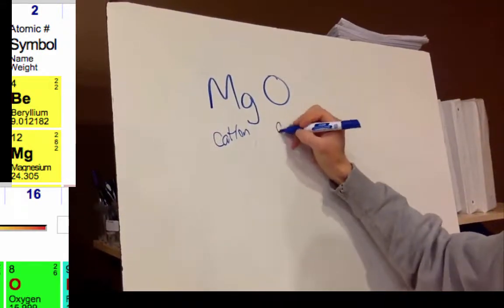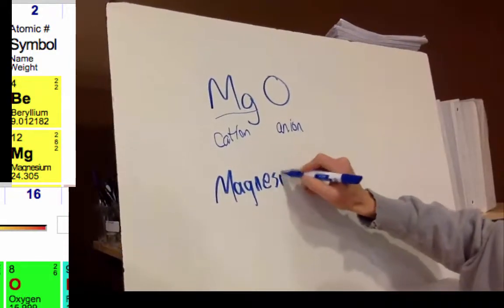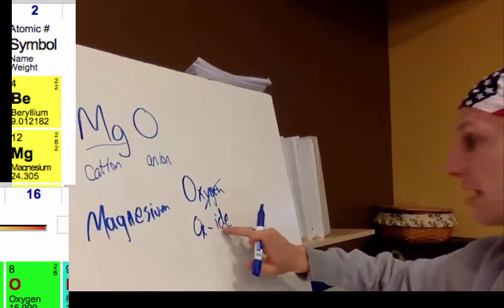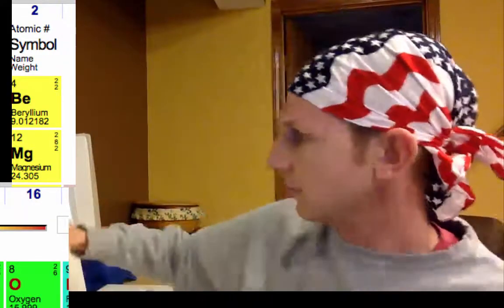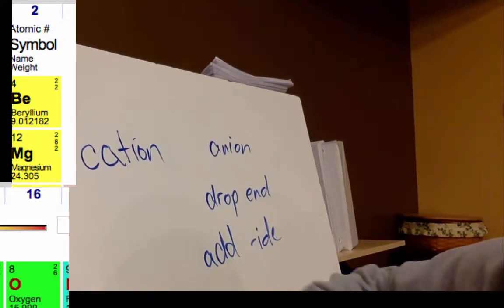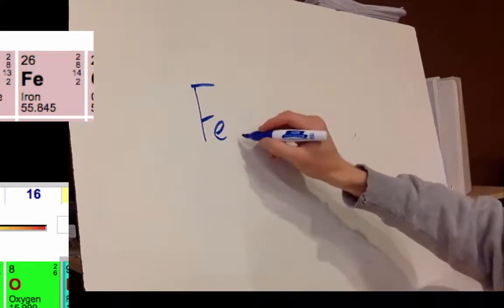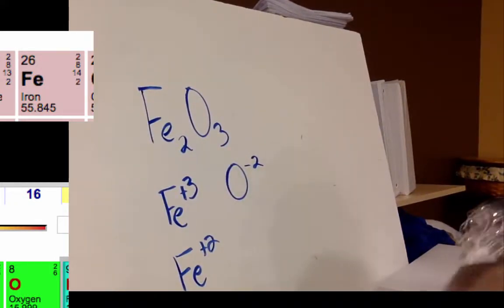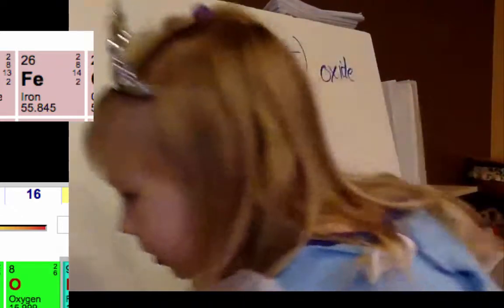Ionic Naming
This video explains how to name most ionic compounds.